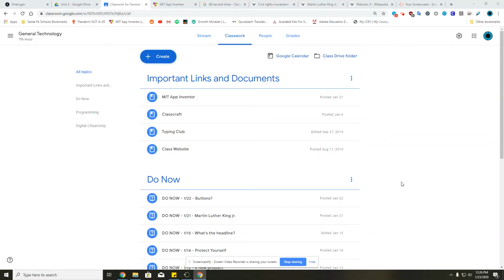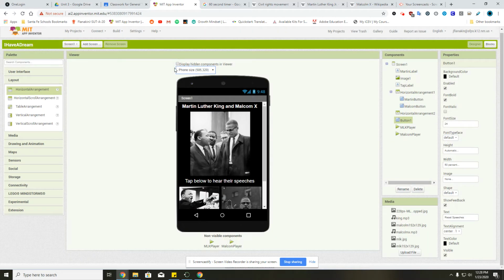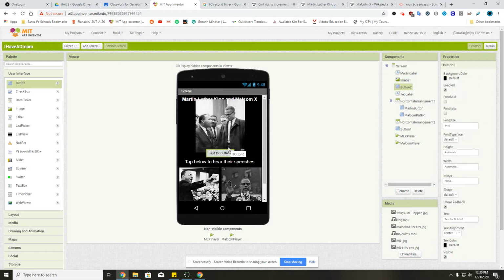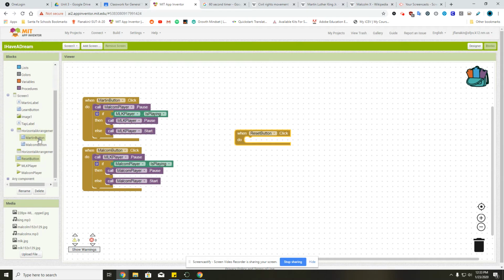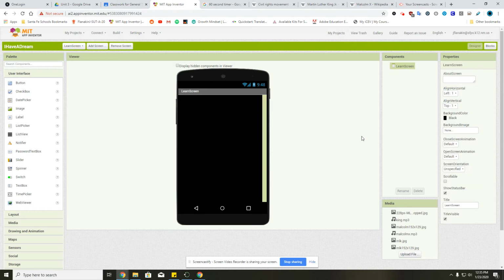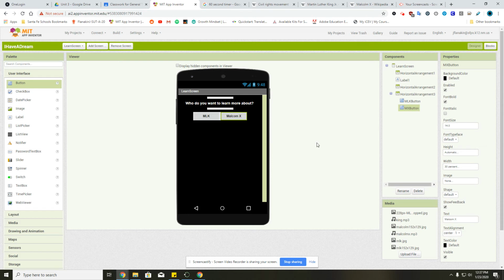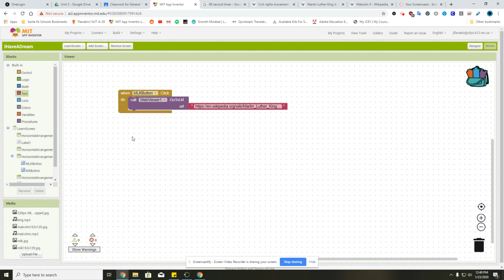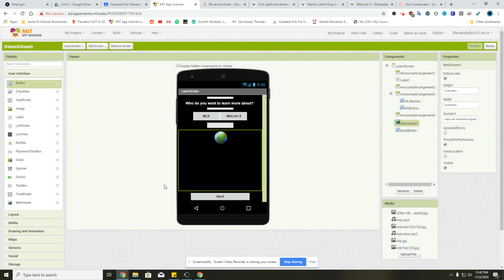I Have a Dream Tutorial (3rd Iteration)